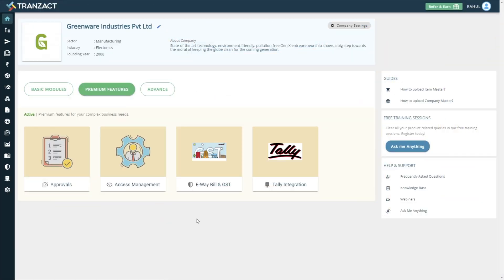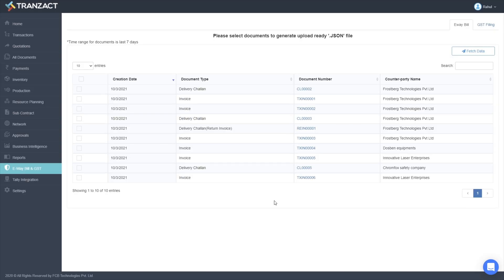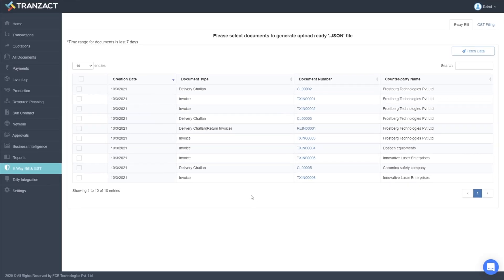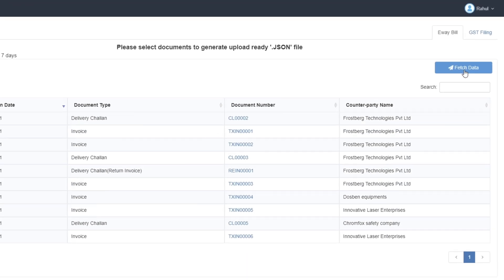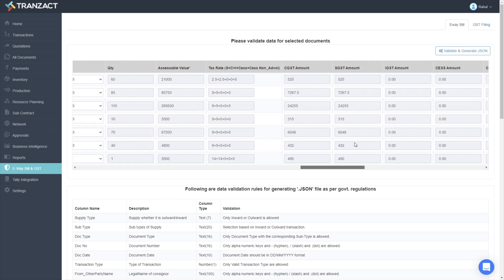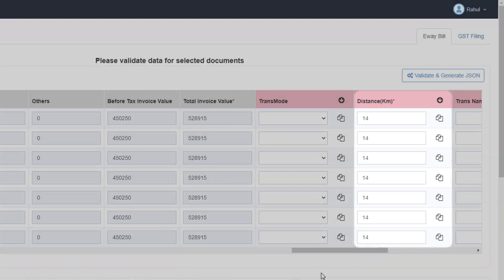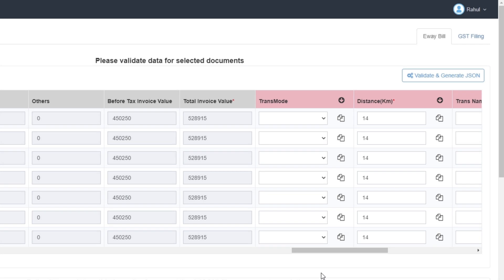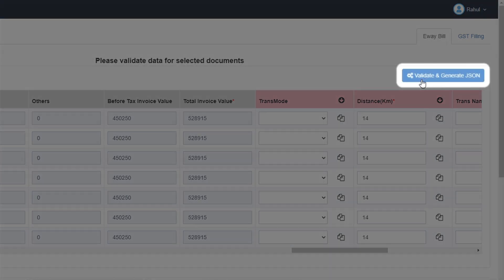How to utilise the E-way Bill module on TranZact?